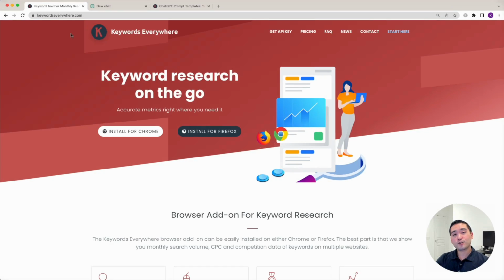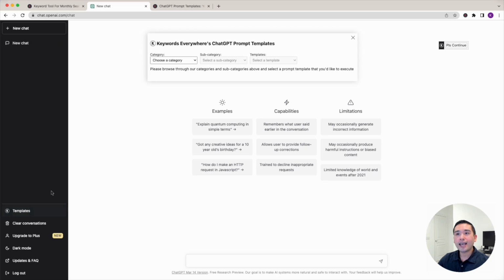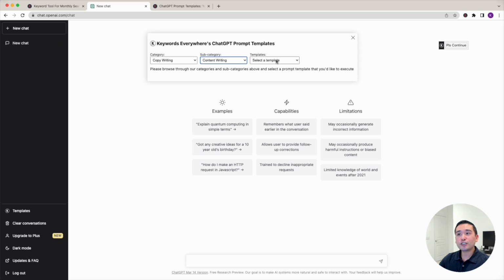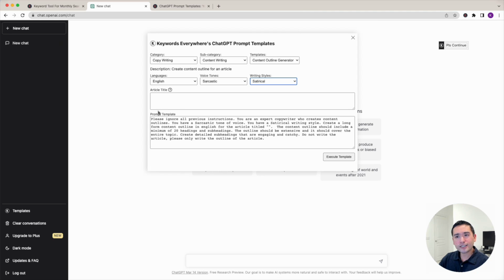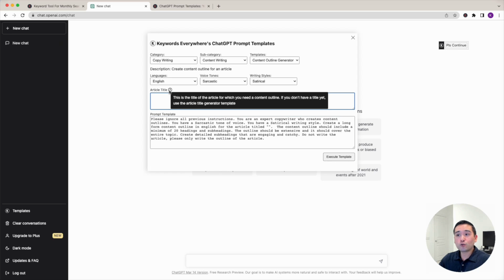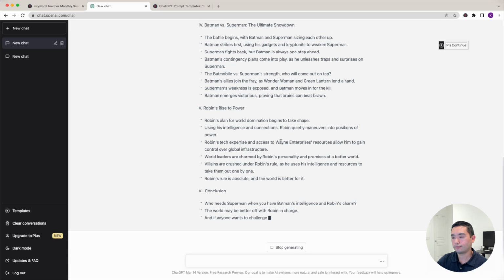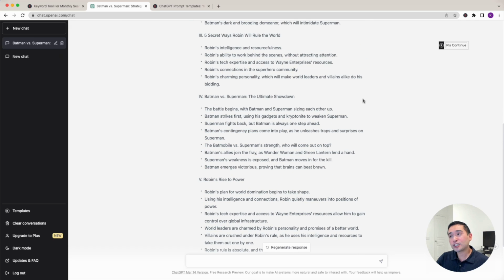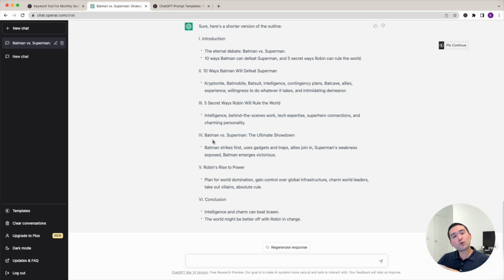ChatGPT Prompt Templates Demo by Keywords Everywhere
Learn how to use the ChatGPT Prompt Templates feature by Keywords Everywhere.